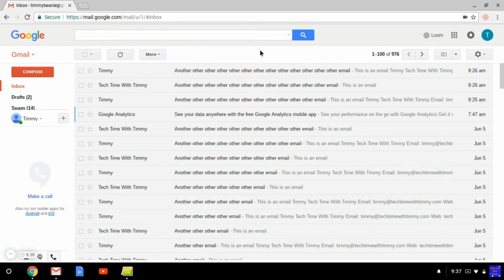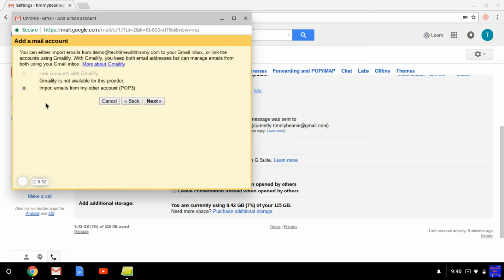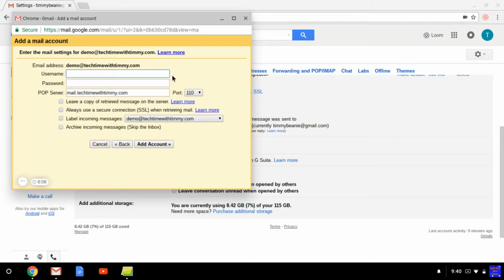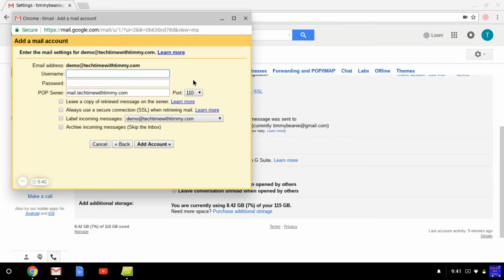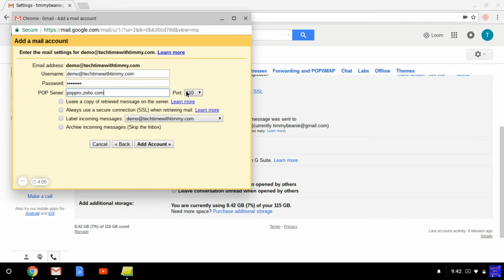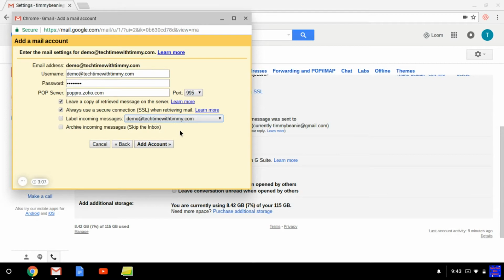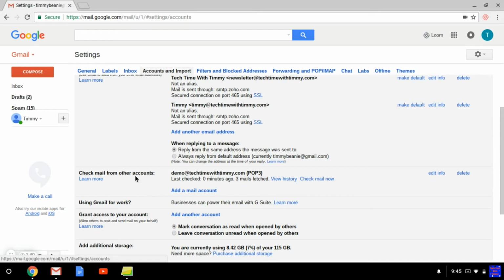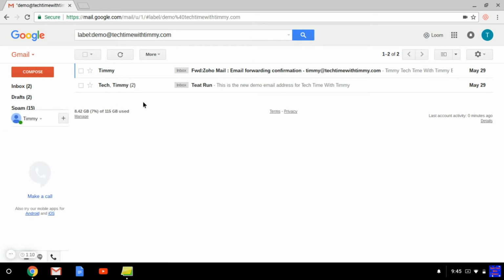How to Receive Emails from a 3rd Party Email Account in Gmail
Just sit back while Timmy shows you how to configure Gmail to receive incoming messages from a third party email account.